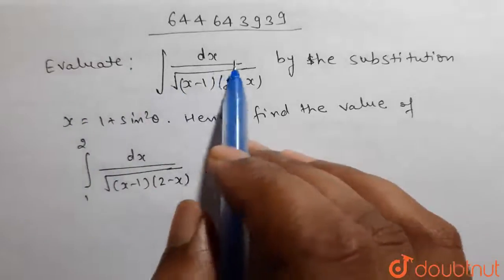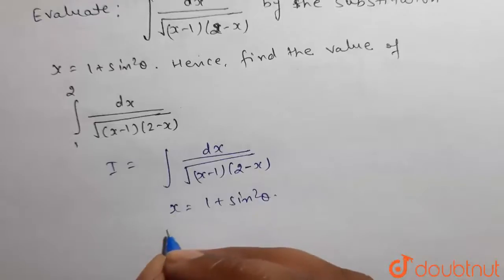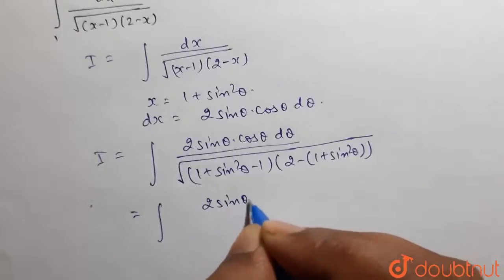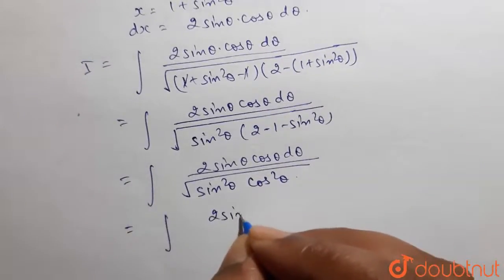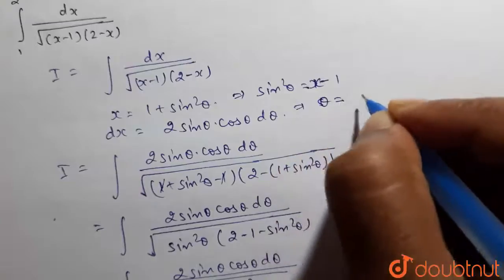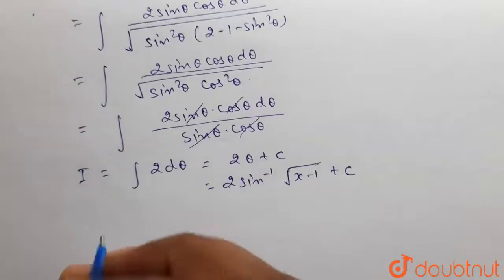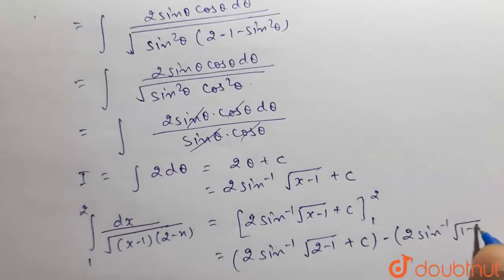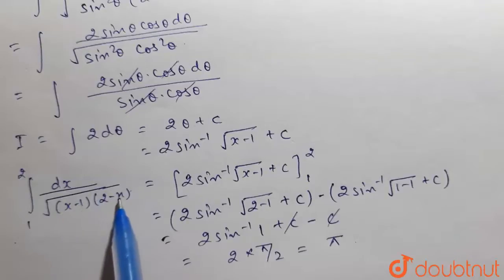Evaluate : intdx/sqrt((x-1)(2-x)) by the substitution x=1+sin^2theta. Hence, find the value of i...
Evaluate : intdx/sqrt((x-1)(2-x)) by the substitution x=1+sin^2theta. Hence, find the value of int_1^2dx/sqrt((x-1)(2-x))
Class: 12
Subject: MATHS
Chapter: INTEGRAL CALCULUS - 2
Board:IIT JEE

👉 Have Any Query? Ask Us.